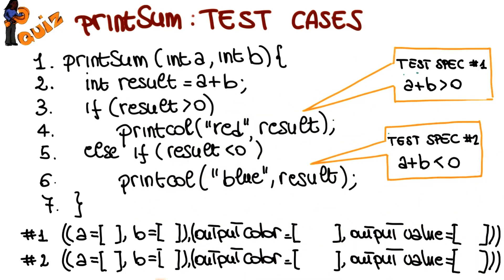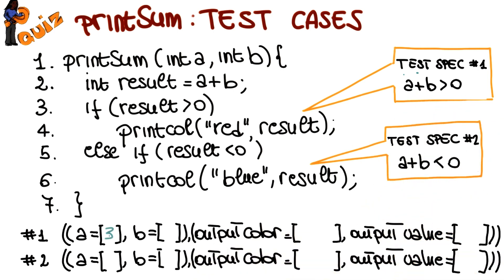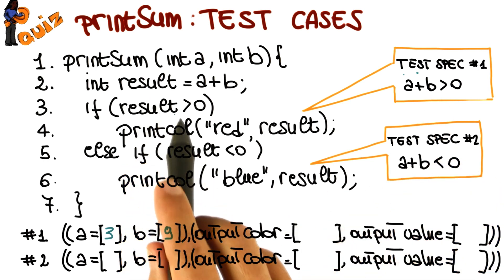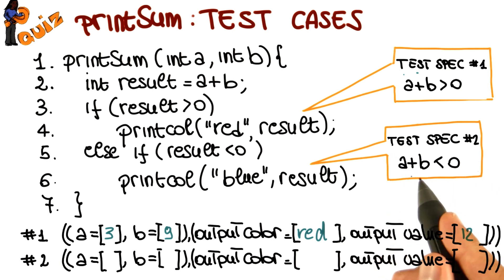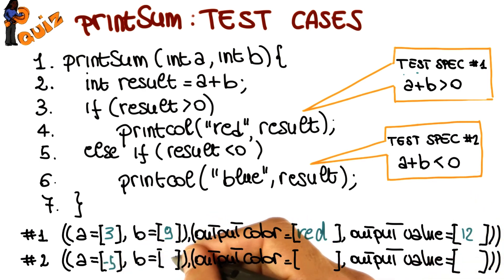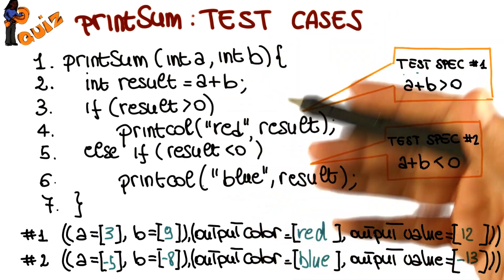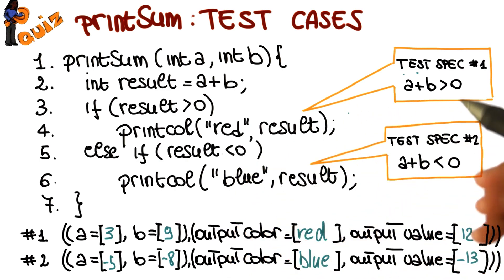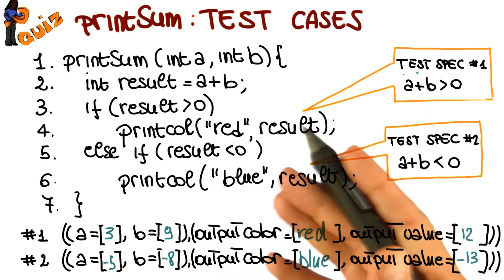Coverage Criteria Intro Quiz Solution - Georgia Tech - Software Development Process